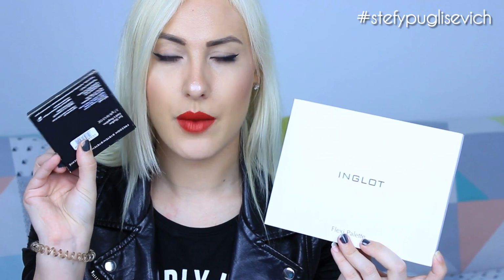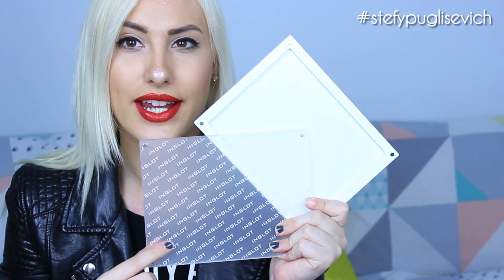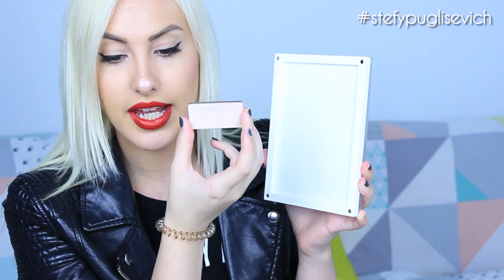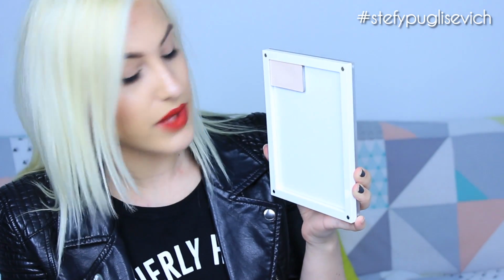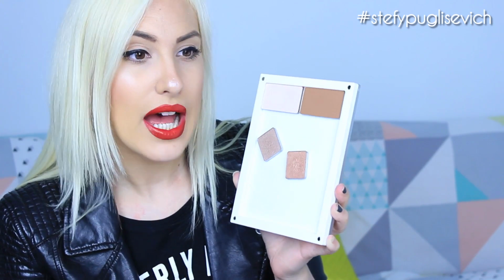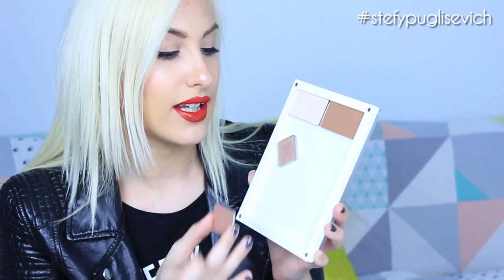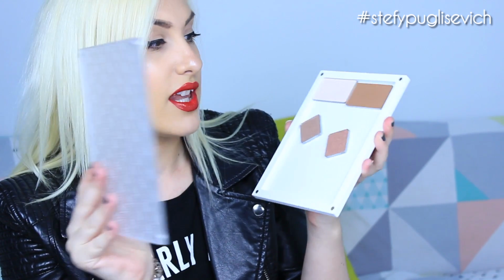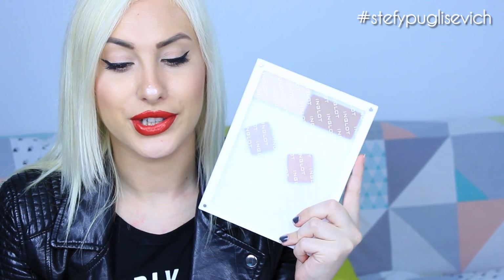INGLOT Freedom Flexi Palette | Review & Demo - Z-Palette Dupe ♡ Stefy Puglisevich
Hi
STEFY here! INGLOT have just released their new Palette and it's called the Flexi Palette! I thought i'd sit down and show you what's its all about and how you can use it.

Love, Stefy x

♡ PRODUCTS MENTIONED ♡
INGLOT FLEXI PALETTE
€16 MALTA, €22 IRELAND, £16 UK, $21 US

If you are a Viewer / Company and want to get in Touch,

What Camera Do I use? Canon 600D & Canon Ixus 230 (vlogging)
What Editing Program Do I use? Final Cut Pro

Music
Final Cut Pro

This does not effect my opinion on the products mentioned.